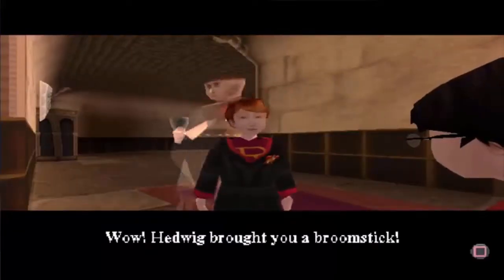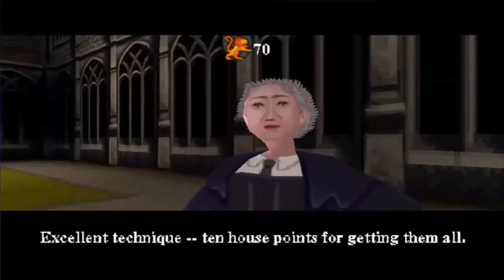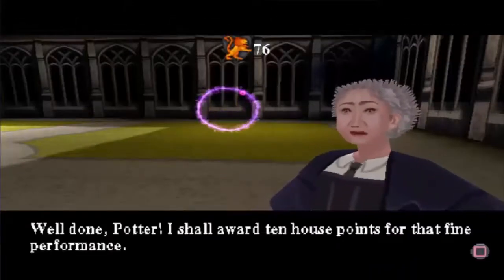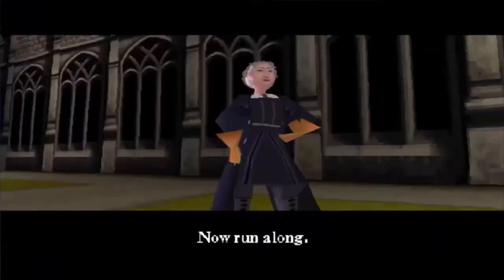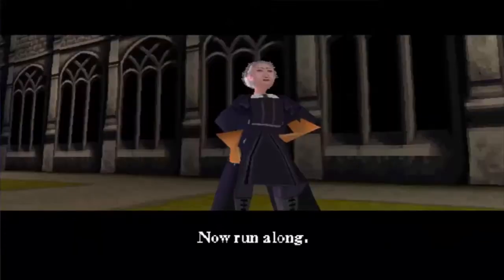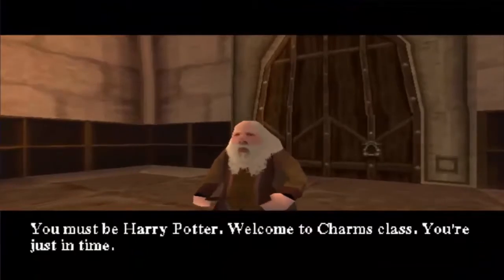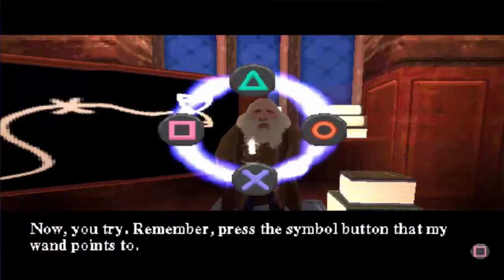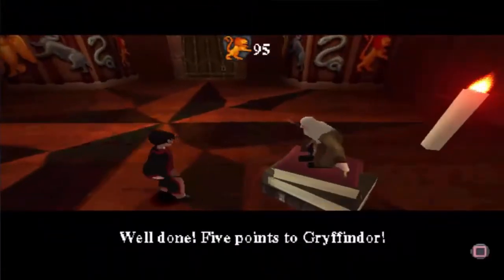Harry Potter and the Philosopher's Stone (PS1) 100% - Part 2 - Flying Lesson, Charms Class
Harry Potter and the Philosopher's Stone (PS1) - Flying Lesson, Charms Class.

This is part 2 of my Harry Potter and the Philosopher's Stone 100% walkthrough for the PS1.

Witches and Wizards Cards: 1/17
Yellow Beans: 20/50
Blue Beans: 0/70
Green Beans: 0/80
Red Beans: 0/100
Spells: 1/4